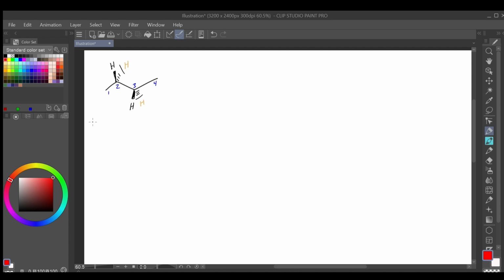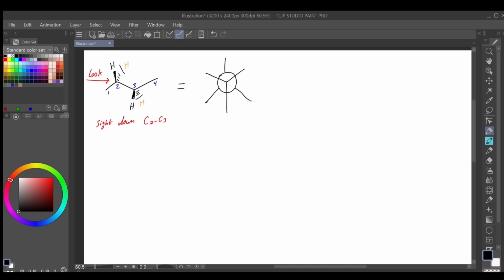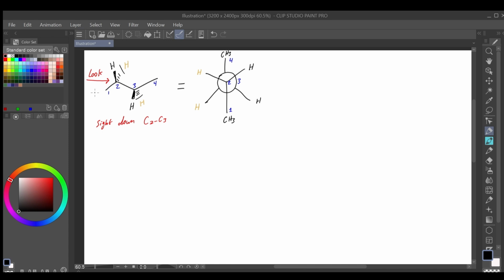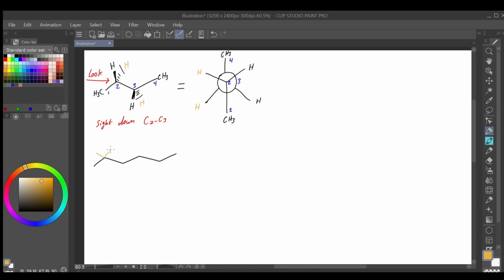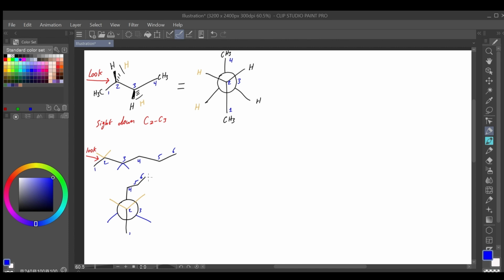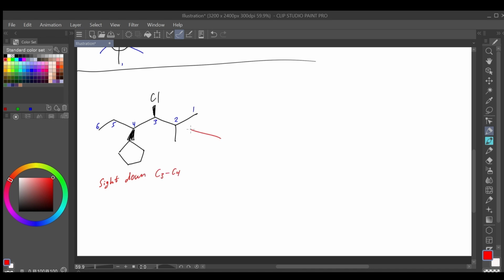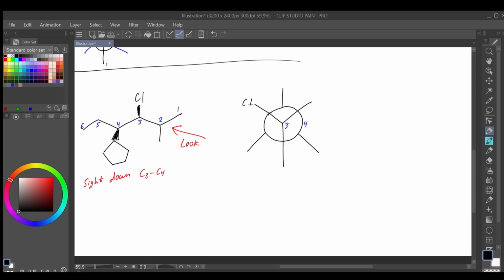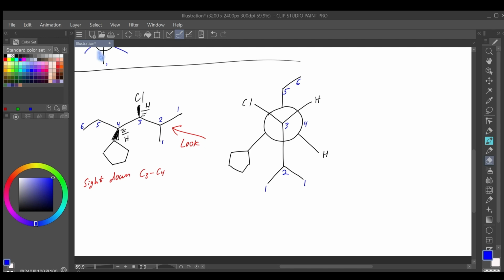Drawing Newman Projections from line angle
Drawing some Newman projection while yapping